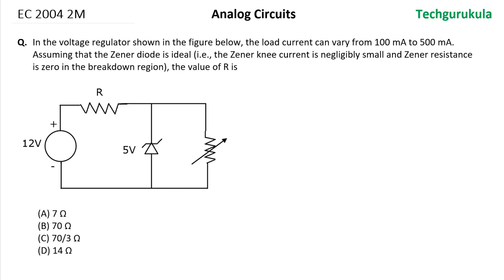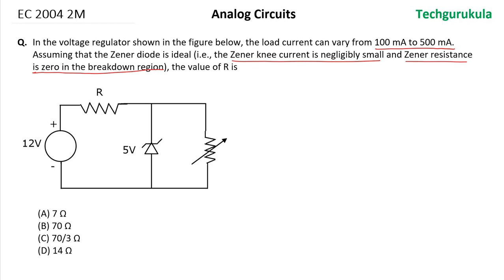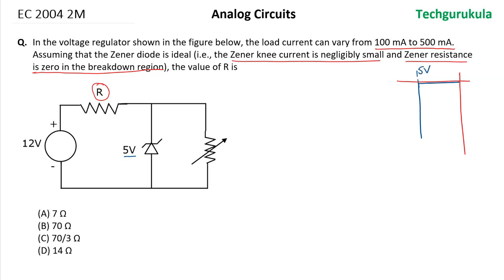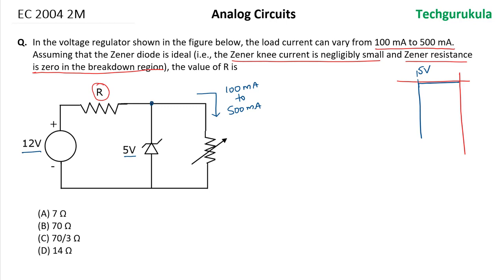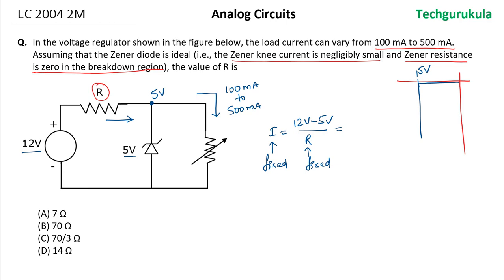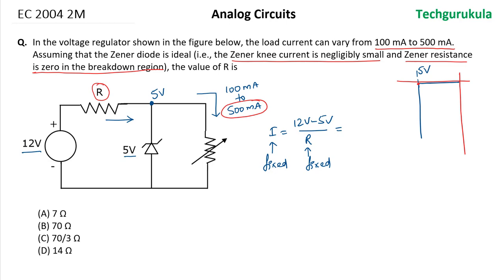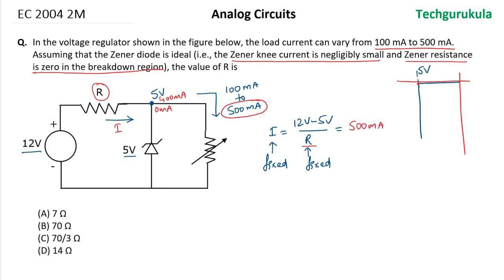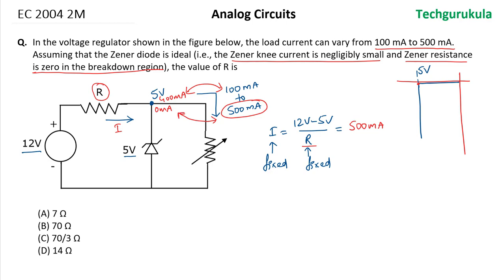AC: EC GATE 2004 2M - Zener Regulator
Zener regulator based GATE question solved with explanation.